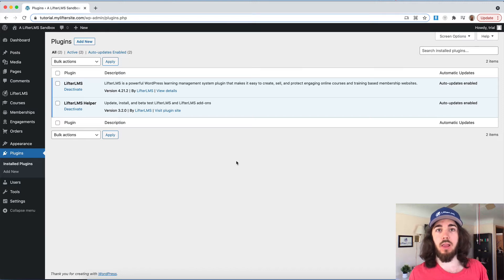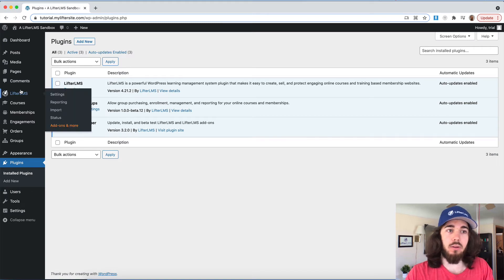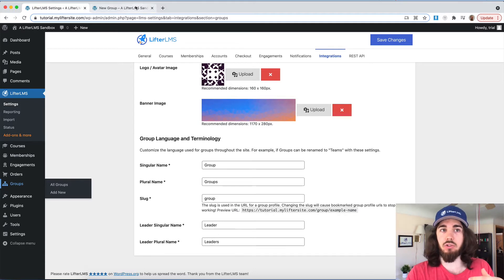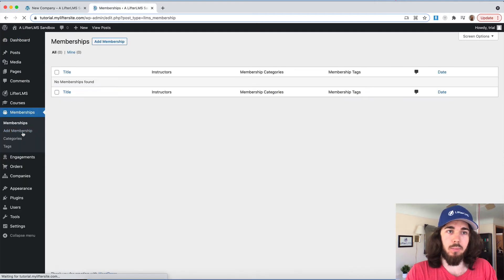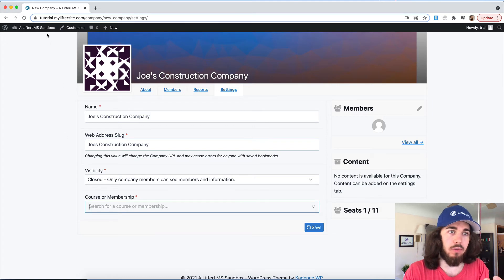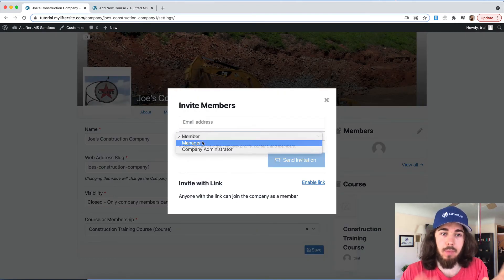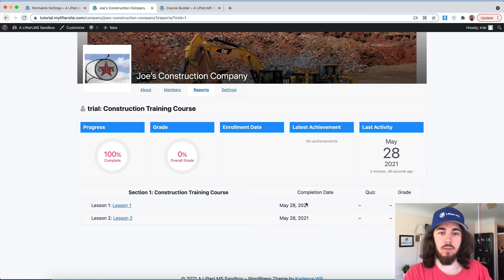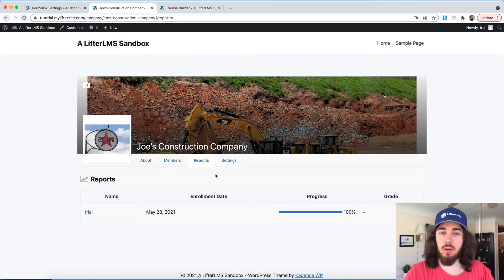Getting Started with LifterLMS Groups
In this video, Will Middleton from the LifterLMS team shares how you can use LifterLMS Groups to sell your courses to organizations, companies, and schools.

At the moment, admins create groups and assign a leader who can send invites for members in their organization to join their group and get access to courses and memberships that the group has access to.